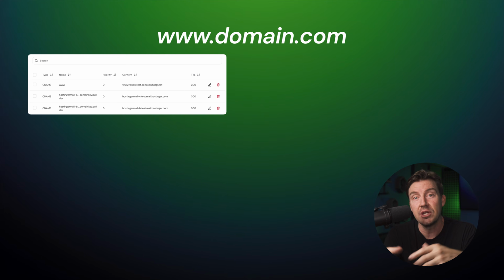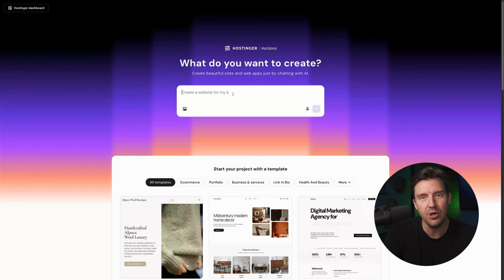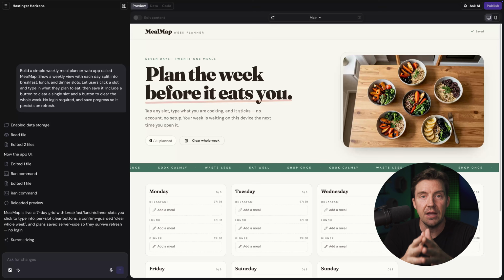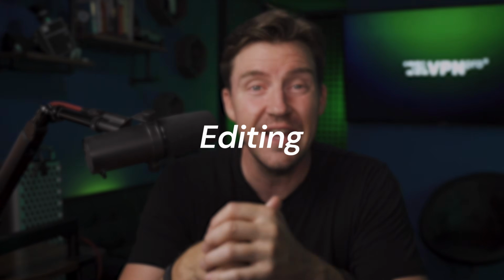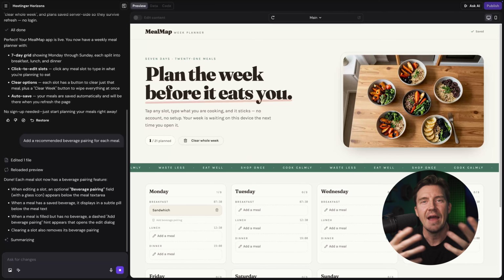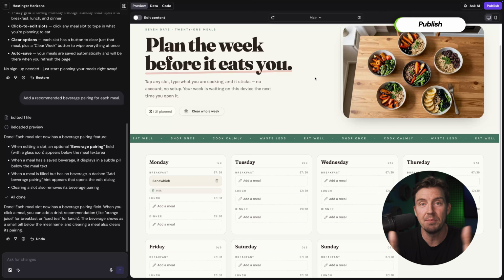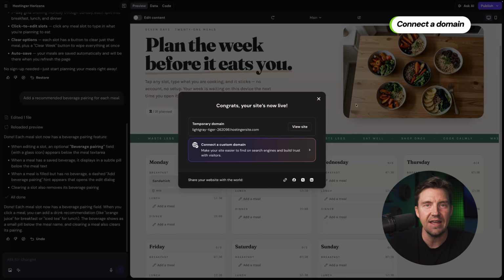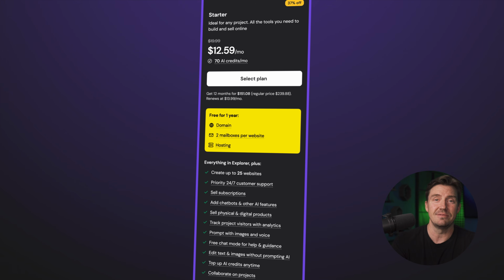Hostinger Horizons tutorial | How to build an app with AI in 3 minutes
🔥👇 With this Hostinger Horizons Tutorial comes the BEST Hostinger Discount!👇🔥
🔺Beginner-friendly, no-code app builder/editor/publisher in one!

In this Hostinger Horizons tutorial, I will show you how to build web app with AI in just 3 minutes. Hostinger Horizons combines all you need to build and publish web apps, no need for third-party providers or services!

\\TIMESTAMPS//
00:00 - Intro
00:15 - Getting the Deal
00:45 - Prompting
01:05 - Prototype Review
01:17 - Editing Tips
01:33 - Using AI Assistant
01:49 - Publishing
02:02 - Domain Setup
02:26 - Final Summary